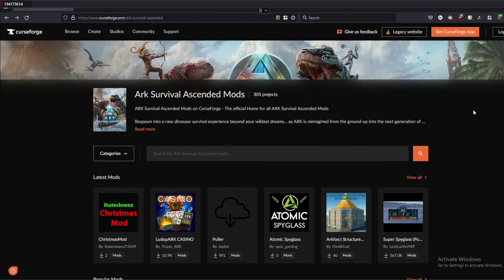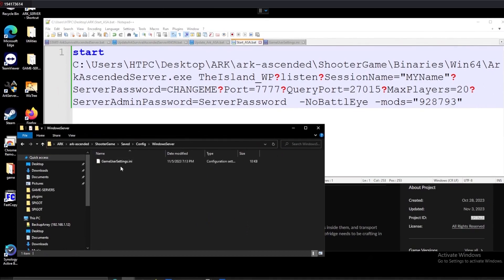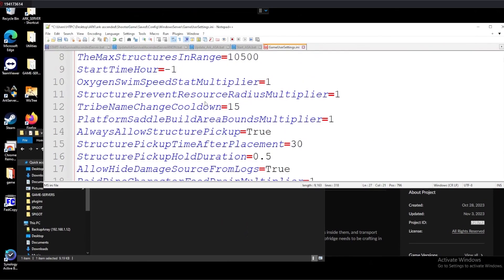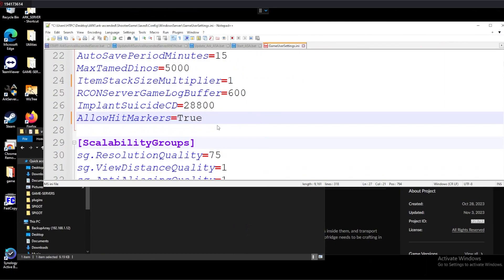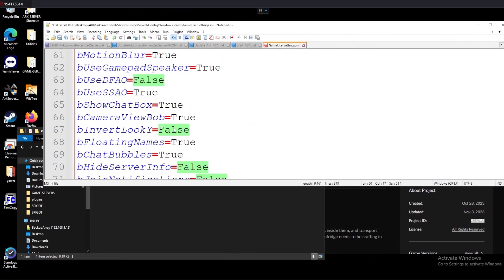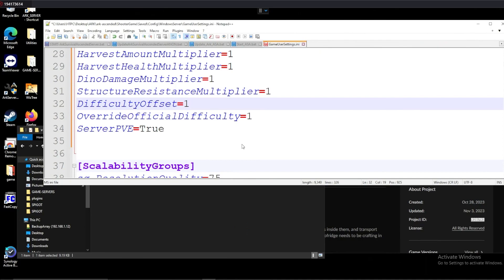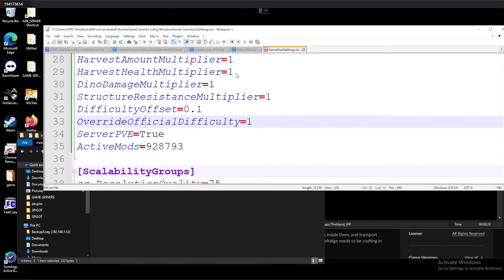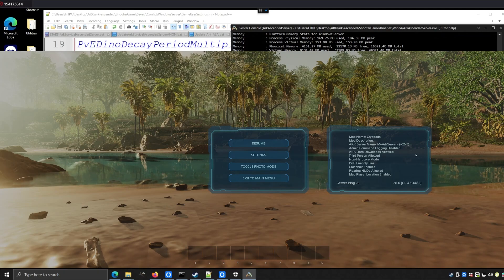Ark: Survival Ascended Dedicated Server Mods and Server Settings Setup!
A quick guide on how to add mods and change your server settings on your Ark: Survival Ascended dedicated server.

Additional Configs:
ActiveMods=
HarvestAmountMultiplier=1
HarvestHealthMultiplier=1
DinoDamageMultiplier=1
StructureResistanceMultiplier=1
DifficultyOffset=0.1
OverrideOfficialDifficulty=5
ServerPVE=True